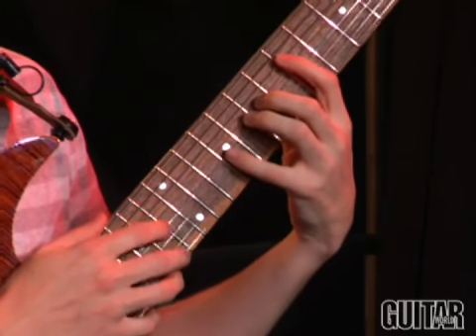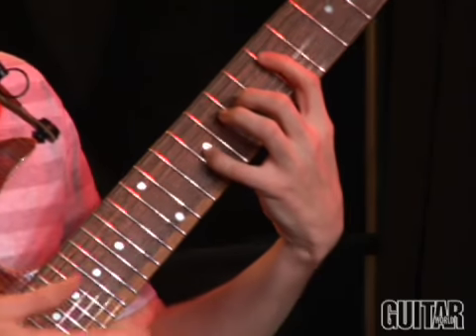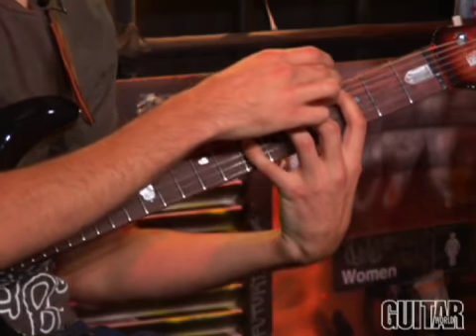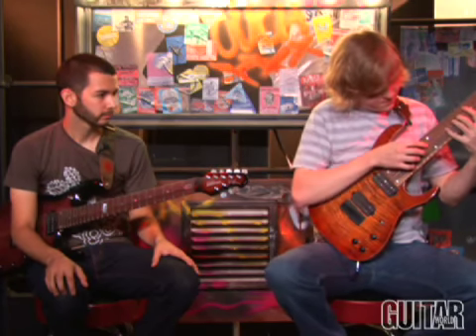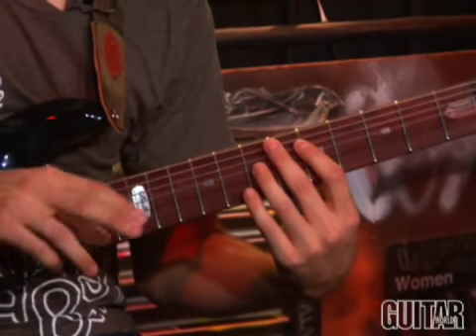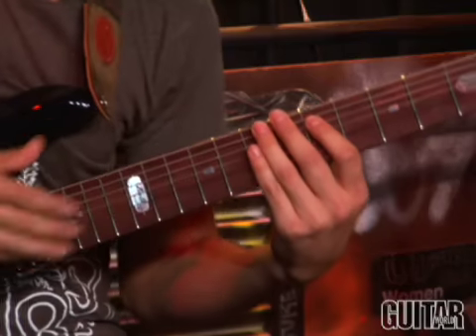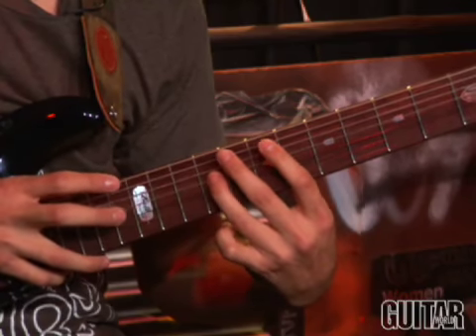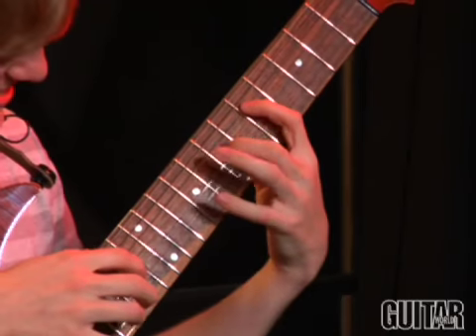Learn "The Great Plains" By Scale The Summit.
Featured in Guitar World Magazine, Scales the Summits Chris and Travis sit down and show you how to play The Great Plains.